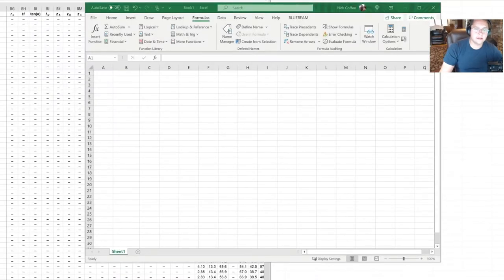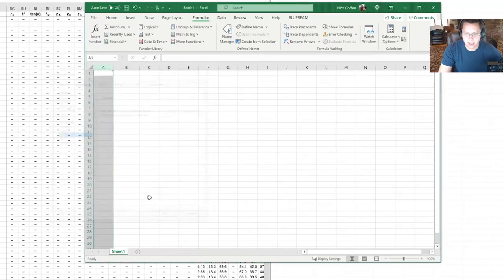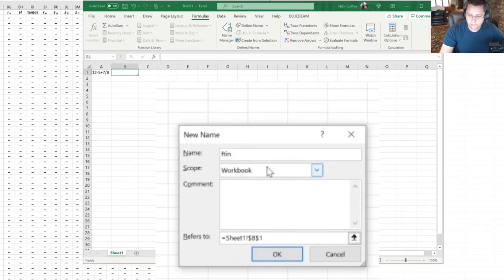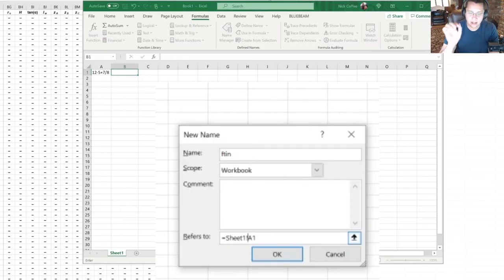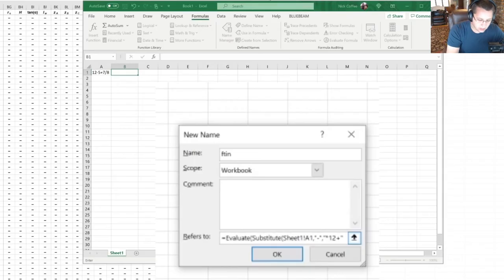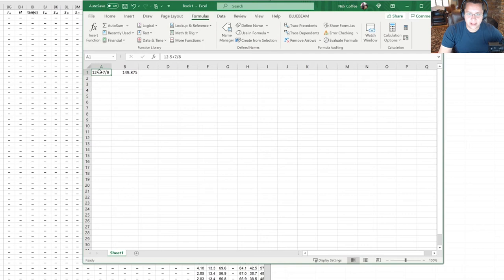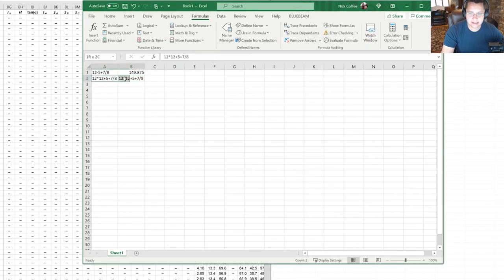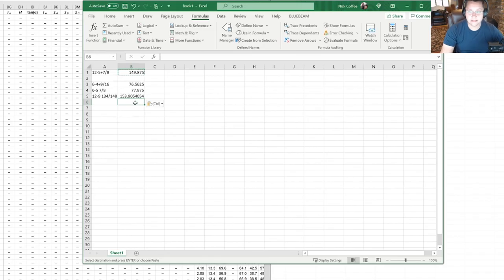How To Use Feet and Inches in Excel The Easy Way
Want to know a quick and easy way to be able to handle that feet and inch input in excel?  This video shows you all that you need to know and explains it in about 3 minutes.  No muss no fuss!

The Formula to put into name manager is =EVALUATE(SUBSTITUTE(Sheet1!A1,"-","*12+"))   This assumes you've written it into Cell B1.

If this is helpful to you let us know.  If you have a better way, let us know that too!

For American Steel Detailers or help with your project estimates find us at unitedstructuralllc.com

For SDS2 Cloud solutions find us at unite3d.com